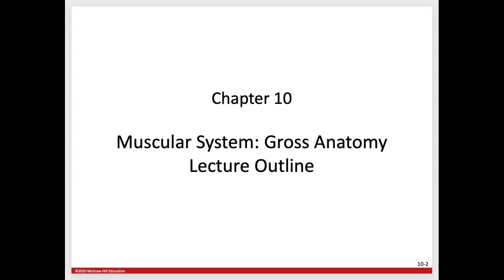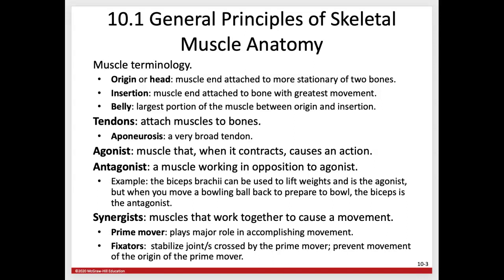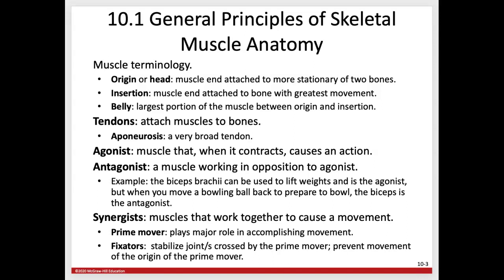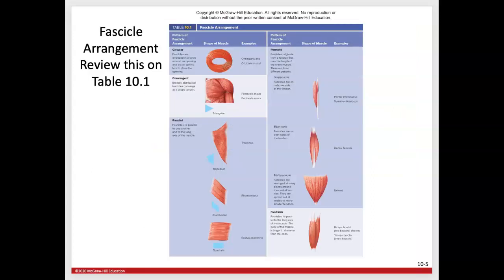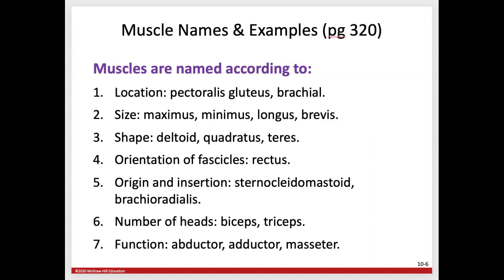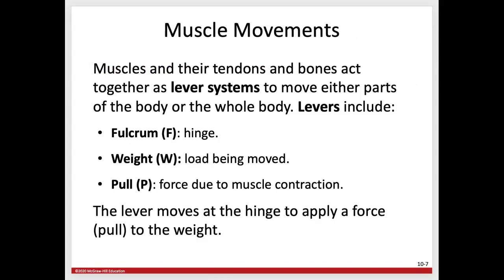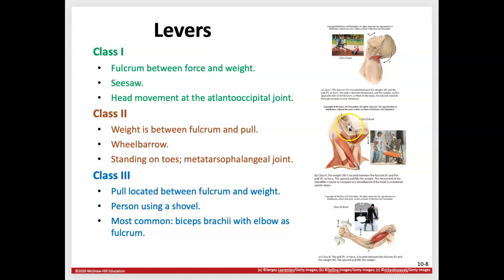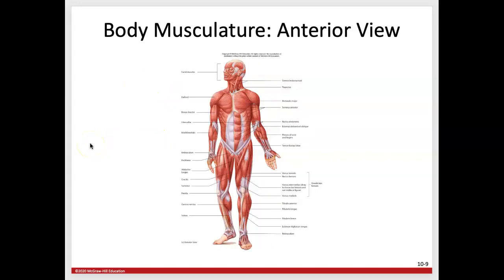BIO120 Chapter 10 part 1 (only 1) (MH12)